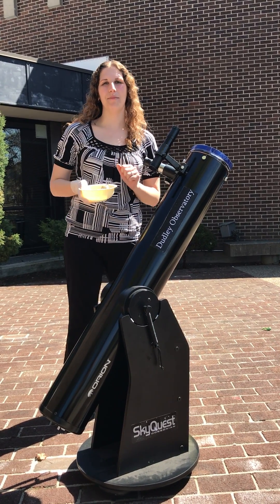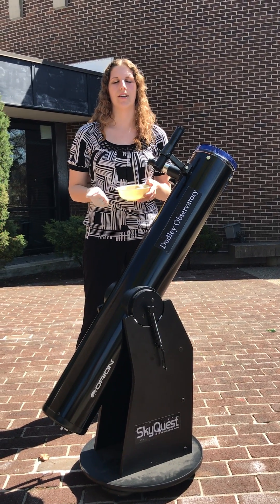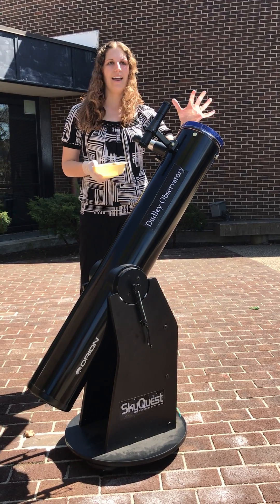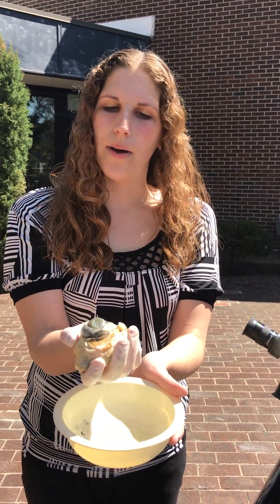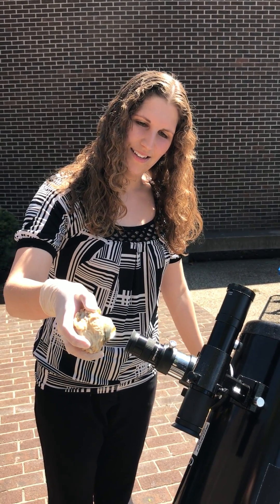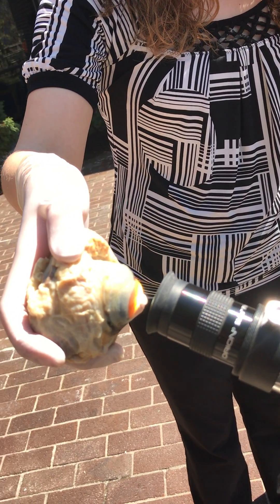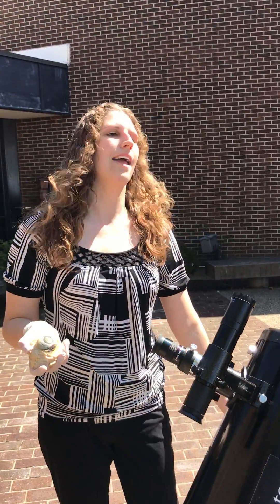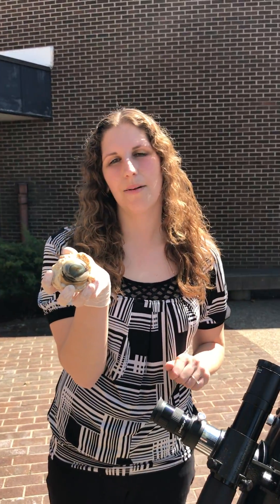What NOT to do when viewing a solar eclipse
What happens if you look directly at the sun without proper eye protection? Check out our experiment with a cow eye and an unshielded telescope to see just how quickly your eye could be damaged. DO NOT TRY THIS AT HOME! Make sure you have proper eye protection when observing the sun or a partial solar eclipse.

Join us on August 21, 2017 at miSci for SAFE solar viewing during the Great American Eclipse!